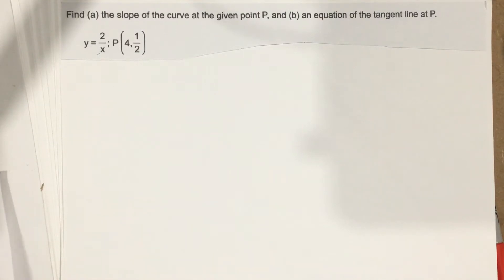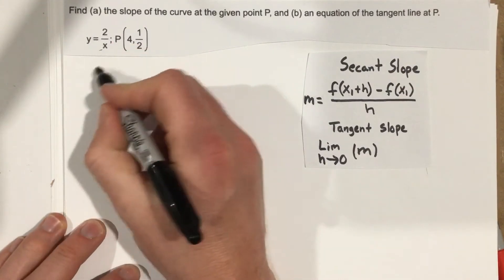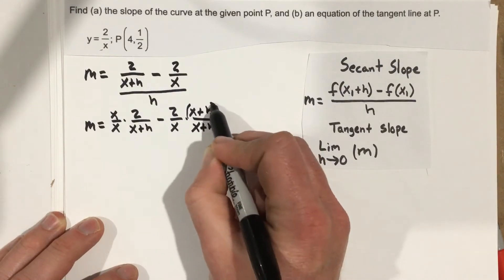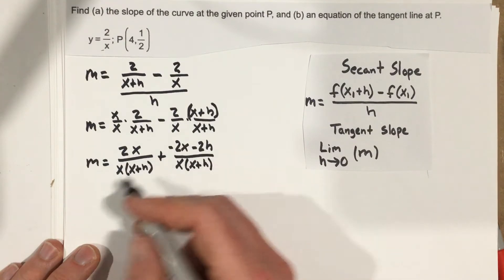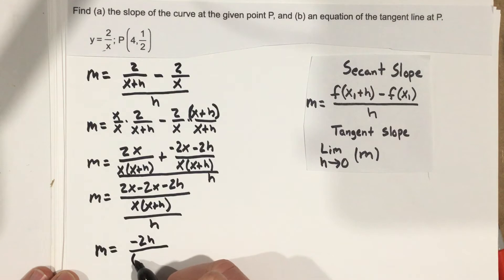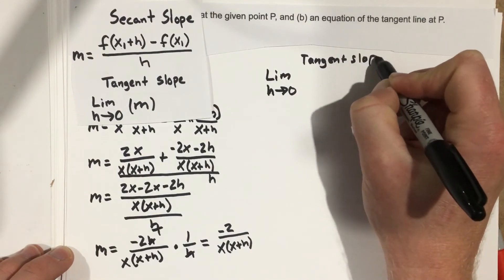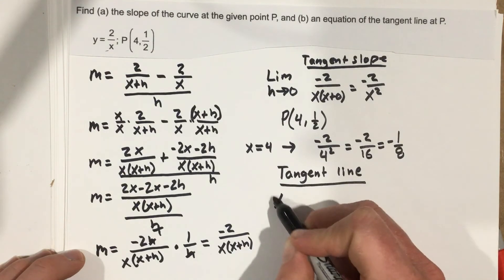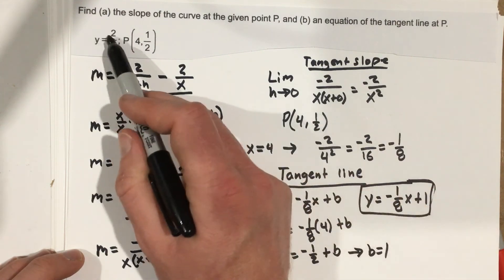2.1 - Problem #7 (Calc)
Finding Average Rate of Change